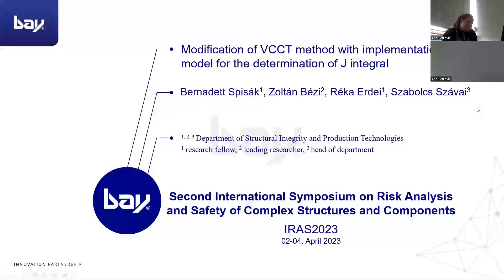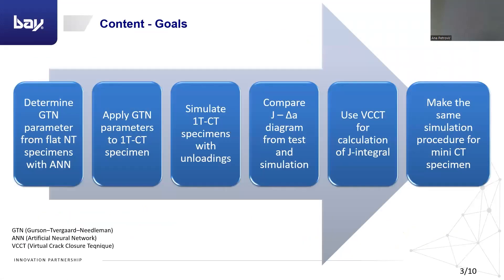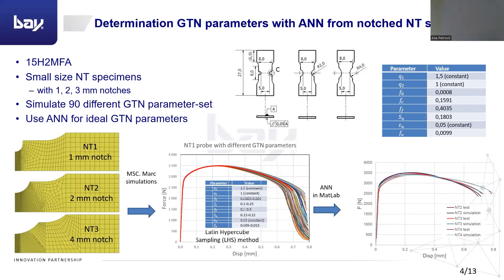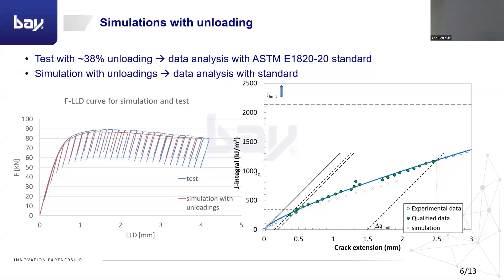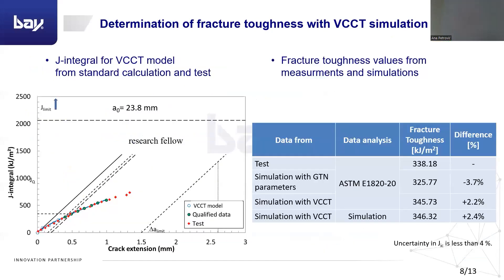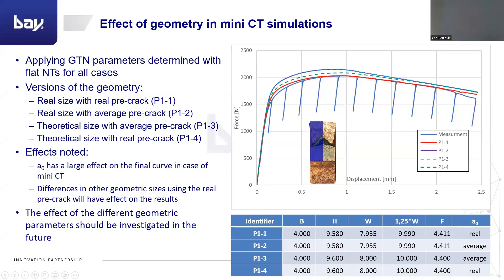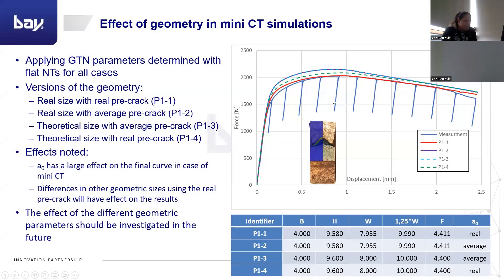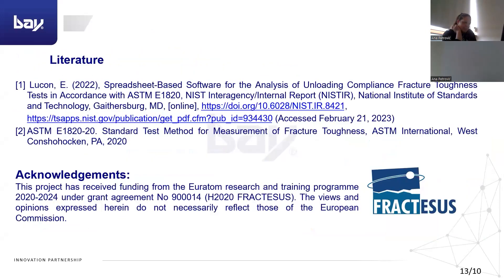Modification of VCCT method with implementation of GTN model for the determination of J integral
B. Spisák, Z. Bézi, R. Erdei, S. Szávai